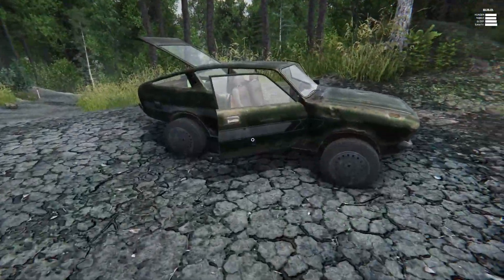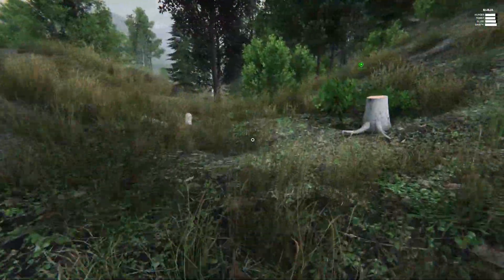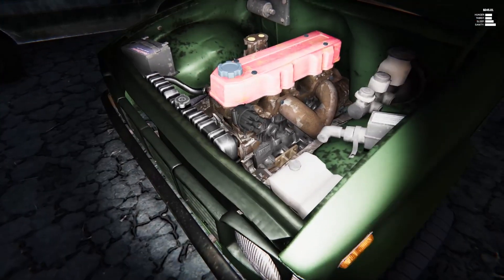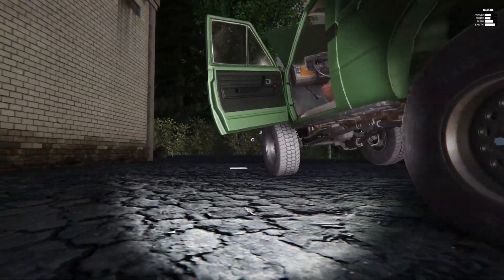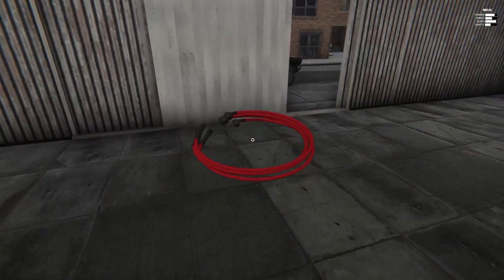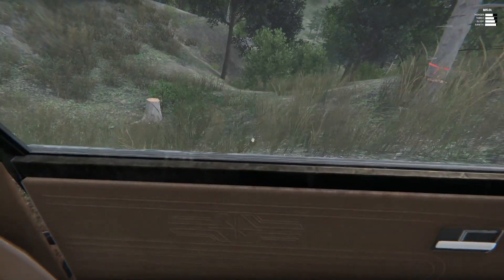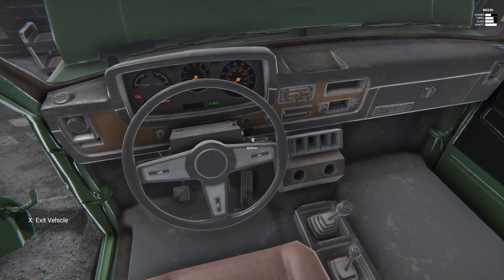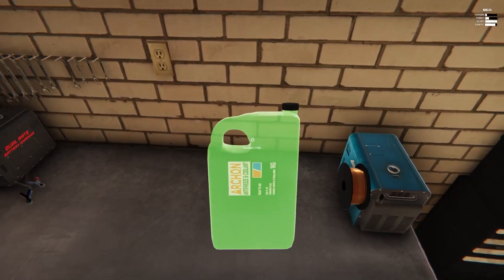Becoming the Greatest Car Mechanic on the Internet - the Junkyard Truck Runs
Welcome back to Junkyard Truck. In this episode someone is trying to kill me with washing machines, I witness about 17 interesting bugs and finally figure out how to use a socket wrench.

About Junkyard Truck:
Junkyard Truck is an open-world off road driving, mechanic simulator, and job simulator. Start by buying an old truck from the junkyard. You'll need to replace some worn out or missing parts, and then put it back together and hope you did a thorough job. Once you get it running, you can use your truck to complete off road missions and jobs to earn some money. When the missions get too tough, visit the auto parts store to buy better engine parts, wheels, drivetrain parts, or accessories- or you might have to scavenge the junkyard if you're low on funds. Jobs and missions pay well, but you'll need to use that money to maintain your truck. When you think your truck is powerful enough, and you have enough bankroll for major repairs, use your truck to complete some of the map's challenges, such as races, rock crawls, hill climbs, and very destructive long jumps.

If you're not good with mechanics, don't worry. Your truck comes with a fully illustrated service manual. The town also has a mechanic who can give inspections, or even make repairs if you have the cash.

- Fully integrated stock engine and drivetrain with over 60 stock parts, a swappable V8 engine with even more parts, and lots of aftermarket parts.
- Upgradeable parts such as EFI conversion, headers, drive gears, turbochargers, several off road tire options, and accessories.
- Fully responsive engine and drivetrain which exhibits true-to-life performance and auditory feedback on part failure, temperature, or fluid issues.
- Miles of off road trails and roadways.
- Open world game with freedom to play how you want to play.
- Off road challenges; some which are difficult, others which are nearly impossible.
- Make money with heavy delivery missions, rescue missions, collecting junk around the map and recycling it at the junkyard. Or work for yourself by brewing moonshine, logging, mining, or pressing your luck at the pub playing Texas Hold'em.
- Day and night cycle, requiring you maintain your food, hydration, and sleep.
- Softbody physics.

-Classics-

-Links-